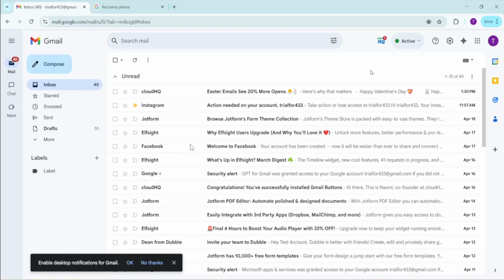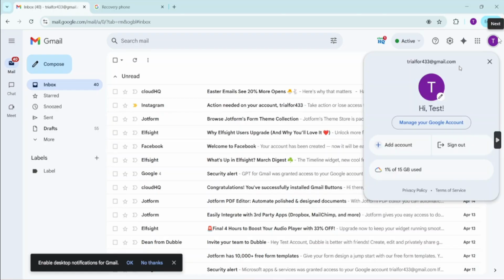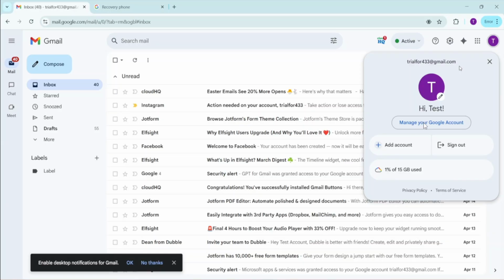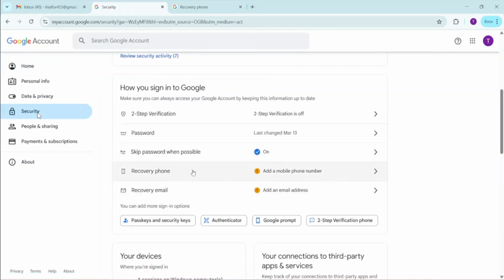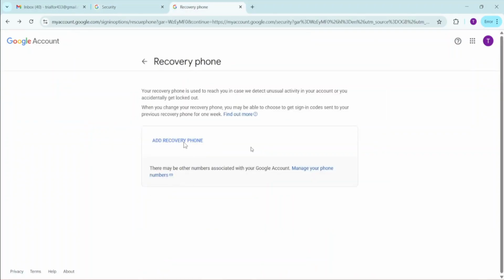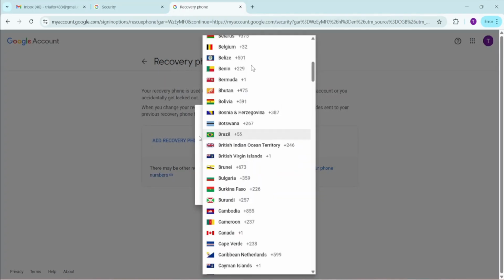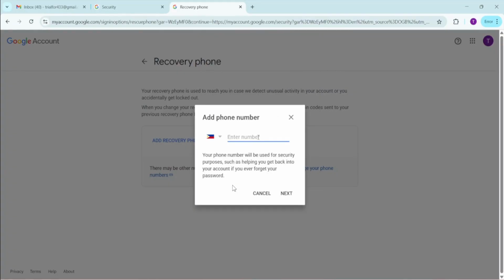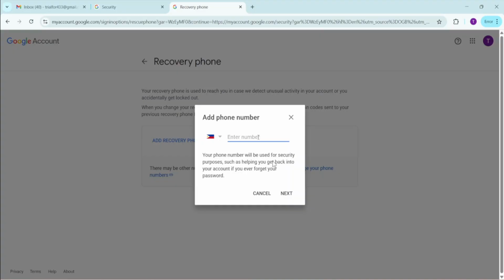How to Add Recovery Phone Number in Gmail (Full 2025 Guide)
How to add recovery phone number in Gmail 2025 tutorial explained clearly. Adding a recovery phone helps secure your account and makes it easier to recover if you forget your password. I’ll show you the step-by-step process on both desktop and mobile versions. Follow along to protect your Gmail account today.